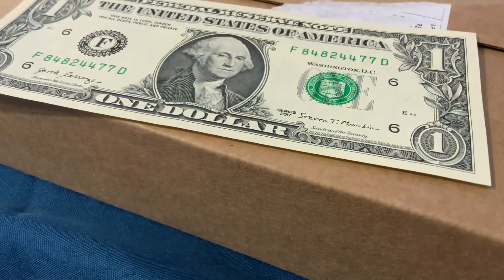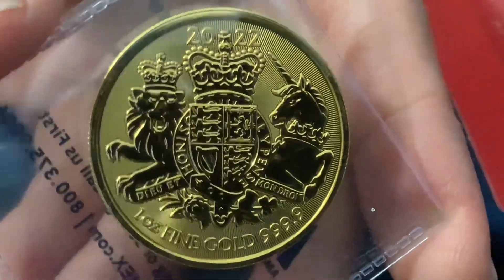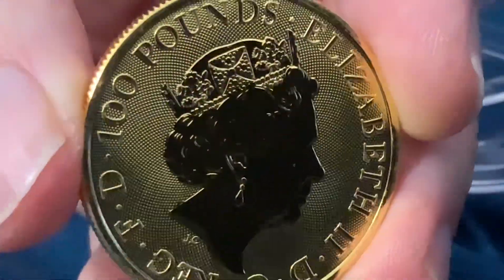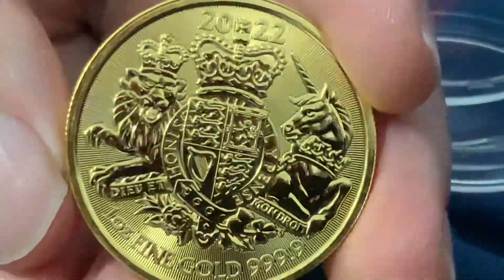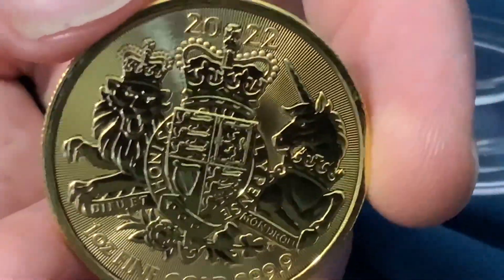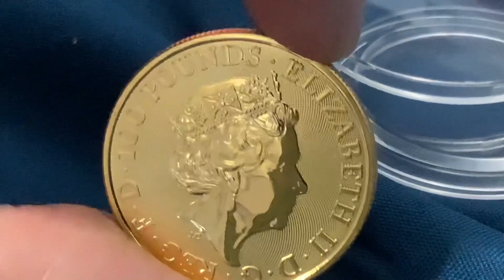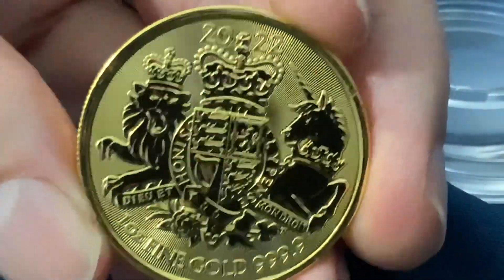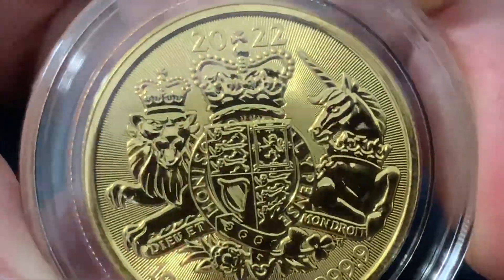Going For The Gold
Sometimes you just have to go for it when buying gold. Also a discussion on the Queen on coins.